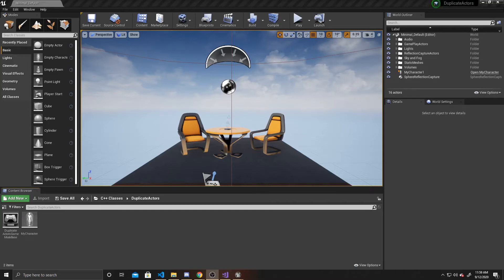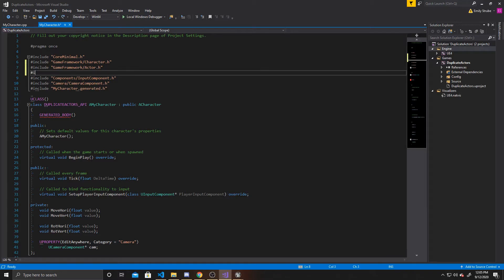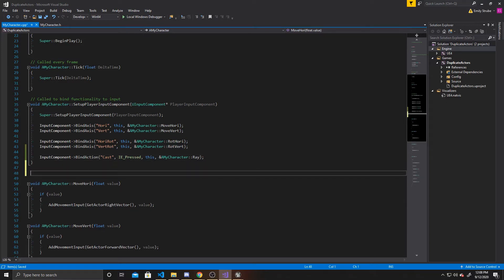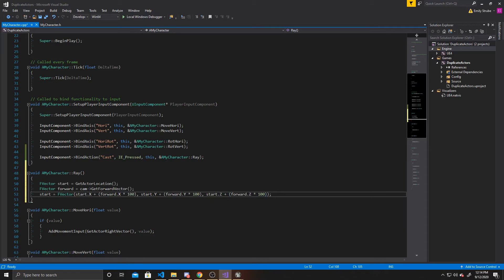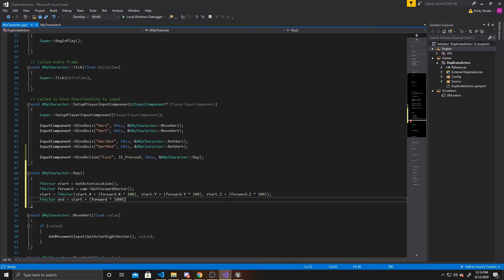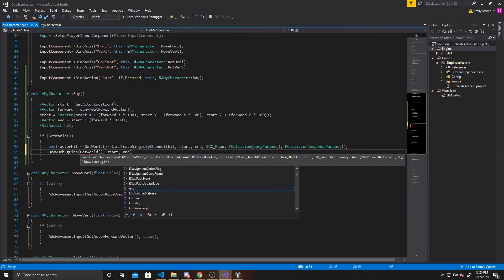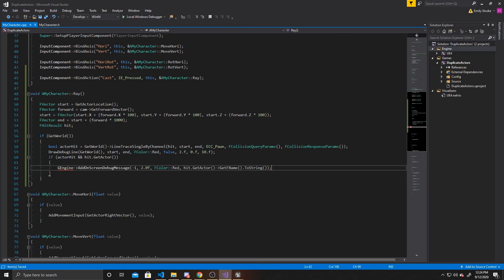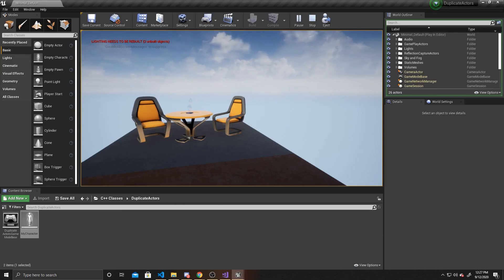How to RAYCAST in C++ | Unreal Tutorial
Learn how to raycast in C++.  This part covers how to use Unreal's LineTraceSingleByChannel, so that you can detect AActors in your game.  Just follow along as Emily takes us step by step through an easy process to line trace in your 3D game.  Do you have any questions?  Let us know down below!